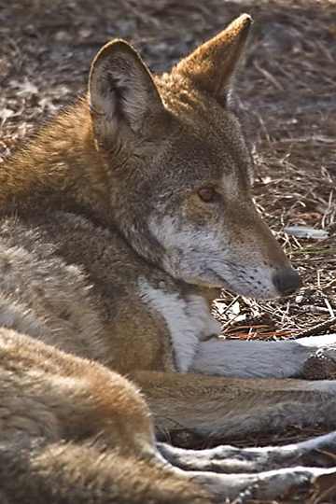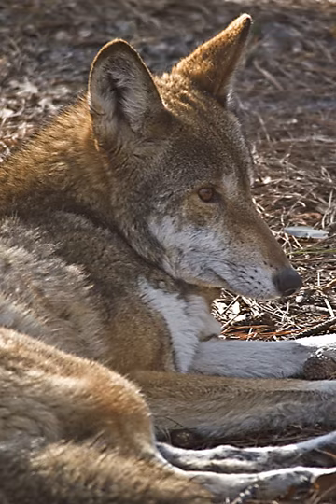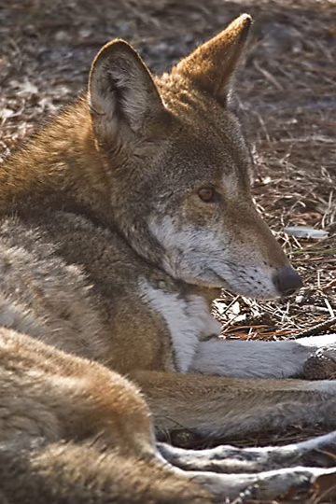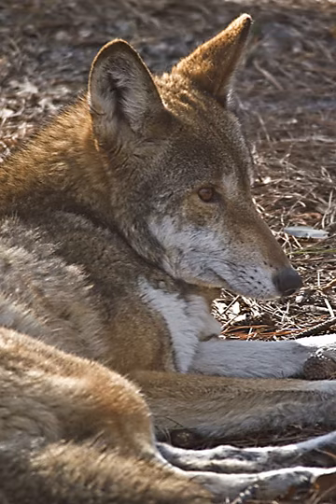St. Vincent National Wildlife Refuge | Wikipedia audio article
This is an audio version of the Wikipedia Article:
St. Vincent National Wildlife Refuge

00:02:54 undefined

- Socrates

SUMMARY
The St. Vincent National Wildlife Refuge is part of the United States National Wildlife Refuge System, located in northwestern Florida, on the barrier island of St. Vincent, off the coast of Apalachicola.
The 12,490 acre (51 km2) refuge was established in 1968.
St. Vincent National Wildlife Refuge occupies a barrier island in the Gulf of Mexico.  Little more than a quarter mile out in the Gulf, the refuge is a short distance from the mainland. Because access is limited to boat traffic, the refuge rarely sees large concentrations of people. Visitors can enjoy long solitary walks on the beaches or venture into the interior of the island and explore the ten habitat types located here. Very limited development of the island (primarily during a time when it was privately owned) has left it virtually pristine. The earliest documented visitors to the island dates to the year 240 (from pottery shards) when Native Americans lived on the island.  St. Vincent Island has had a very colorful past through numerous owners and, in 1948, was even stocked with imported zebra, eland, black buck, ring-necked pheasant, Asian junglefowl, bobwhite quail and wild turkey.  The island was purchased by The Nature Conservancy in 1968 for $2.2 million and U.S. Fish and Wildlife repaid them with proceeds from Duck Stamp sales and the St. Vincent National Wildlife Refuge was established.
Depending on the season, many species can be observed with a number of them being endangered and threatened. Springtime reveals nesting and reproductive behavior in many animals seen on the island such as osprey, softshell turtle and wood duck.  In addition, white-tailed deer bucks shed their antlers and young bald eagles are taking flight.  Summer brings loggerhead sea turtles to lay eggs on the beach and alligator females on nests in the marshes.  Many bird species can be seen including wood stork, snowy plover and American oystercatcher. Fall brings migration and the refuge is inundated with waterfowl, shorebirds and songbirds. Peregrine falcons have been spotted during this time.  White-tailed deer are readying for the rut which happens in the winter season.  Also in winter, waterfowl numbers are at their highest and bald eagles and great horned owls are nesting.  Alligators, other reptiles and many other animal species are found year-round on the island.  Since 1990, St. Vincent National Wildlife Refuge has been one of several coastal islands in the southeast where endangered red wolves are being bred.  The wolves are allowed to roam the island and the pups raised here are taken (after weaning) to Alligator River National Wildlife Refuge in North Carolina.
As it is an island environment limited in size, visitors are asked to be very cognizant of wildlife and behavior. Visitors should leave no trace on the island, other than footprints.